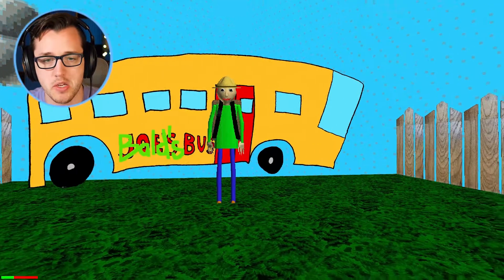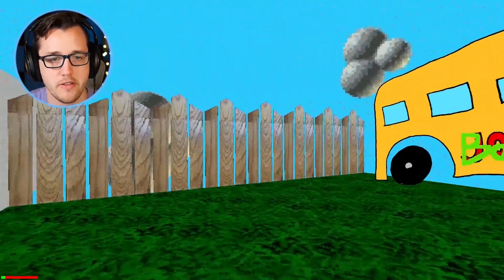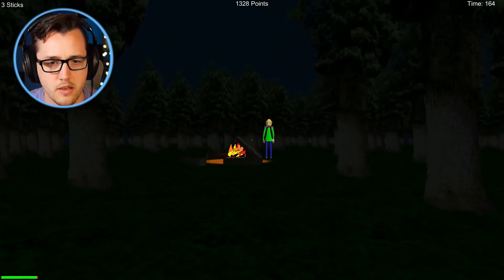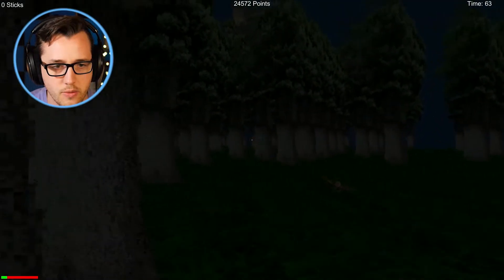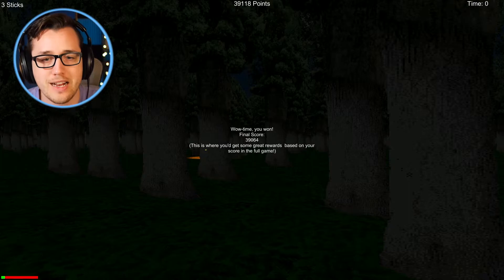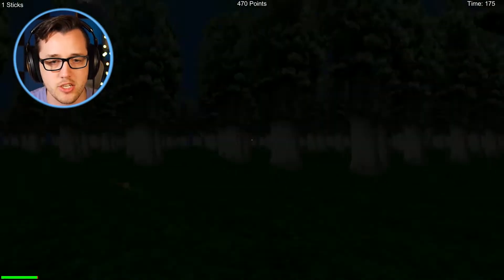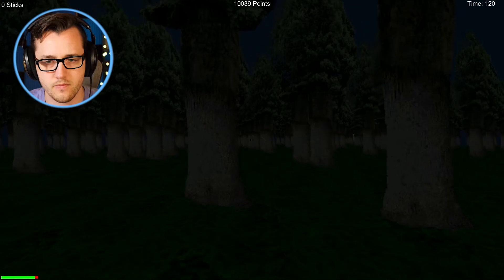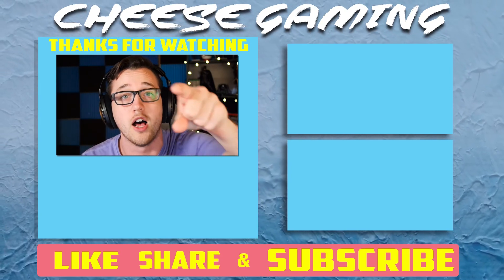FIELD TRIP DEMO | Baldis Basics and Learning Field Trip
Baldi is back! And its time for weird field trip!

In this field trip, you go camping with Baldi. Your goal is to keep the fire alive for three minutes. You can play it safe by throwing small amounts of firewood onto the fire, or you can take a riskier strategy by trying to gather a lot of pieces of firewood and throw them in all at once. Extra fuel gets converted into big points! Of course, in the full game, higher scores will get you better rewards!

This game is Based off of Baldi Basics and Learning

Inspired by creepy/bad edutainment games from the 90s (Sonic's Schoolhouse, I.M. Meen, 3D Dinosaur Adventure: Save the Dinosaurs), this game starts out seemingly innocent enough, but it quickly becomes clear that this isn't edutainment. Collect all 7 of the notebooks and escape the school, all while avoiding Baldi. Baldi has many friends in the school that will slow down your progress and put you at risk of being caught, so learn how each character works and how you can avoid their attention. Find and use items to your advantage. Oh, and finally, try not to get the quiz answers wrong... Each wrong answer makes Baldi angrier...

I'm just starting out on my youtube adventure. Editing and making the content is just as fun as playing the games . I hope you'll grow with me through this craziness and help grow the channel.